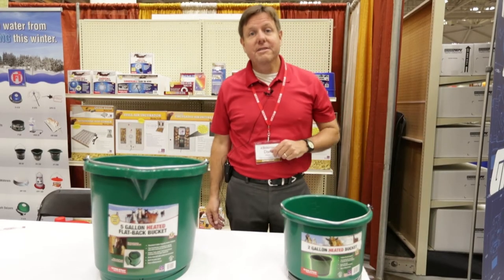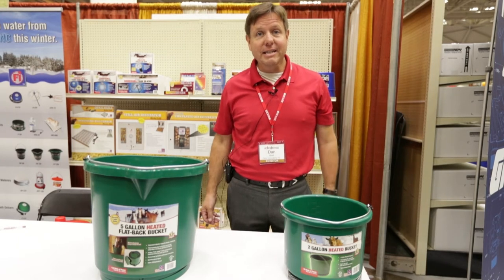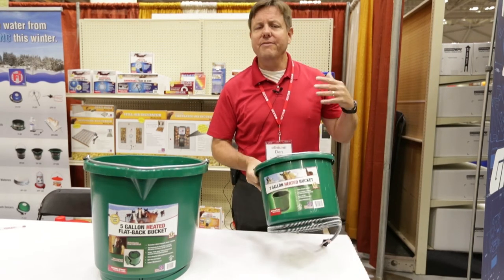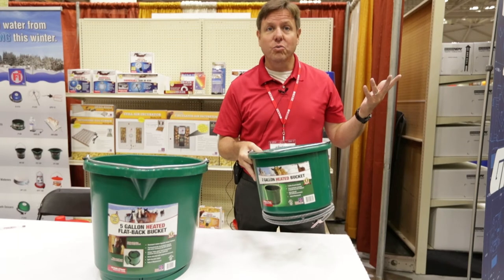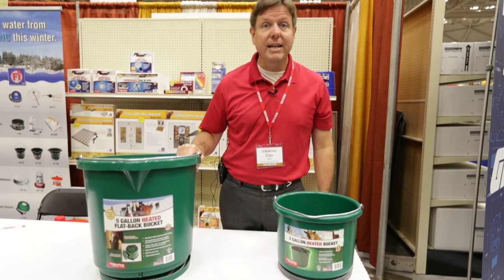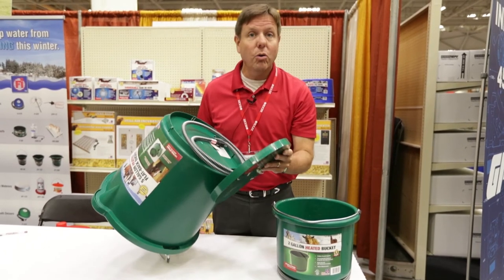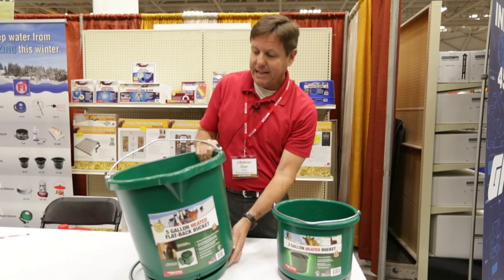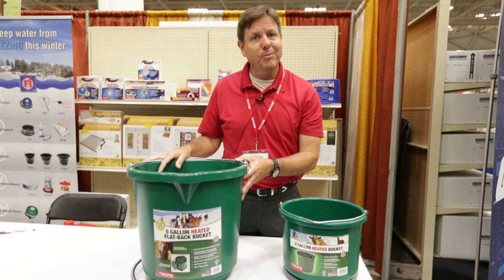How to Keep your Horse's Water from Freezing -- Farm Innovators Heated Bucket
North 40 Outfitters is discussing the Farm Innovators Heated Bucket at the 2017 Mid-States show in Minneapolis, MN.

Here are the top 12 products from day #2 of the 2017 Mid-States show
Check out the top 13 products of day #1 of the 2017 Mid-States show

Visit North 40 Outfitters at north40.com for the best products, reviews, and information in the farm and ranch world.  Now we are taking you behind the scenes of the Mid-States show, America's largest farm and ranch retail show in Minneapolis, MN.